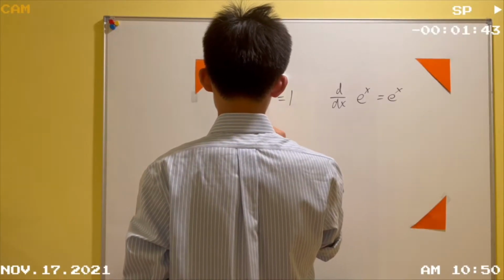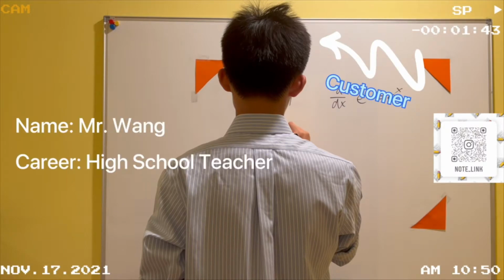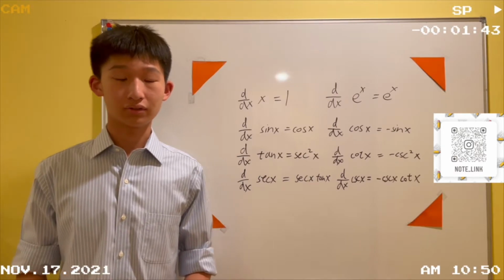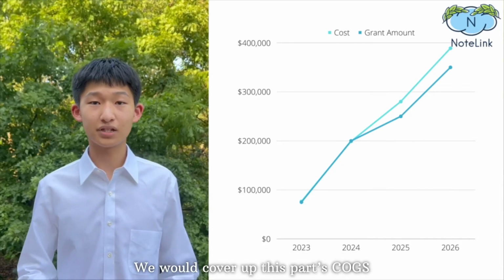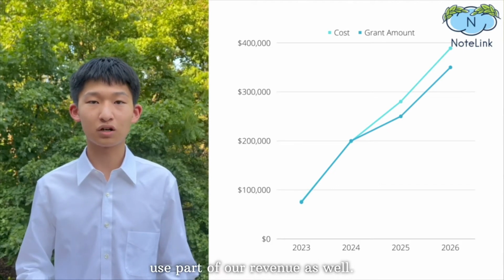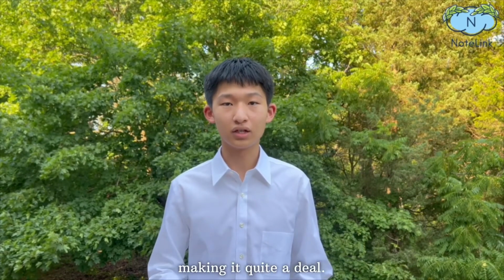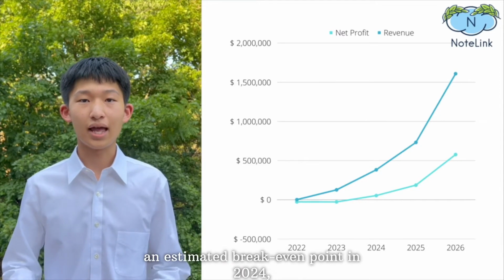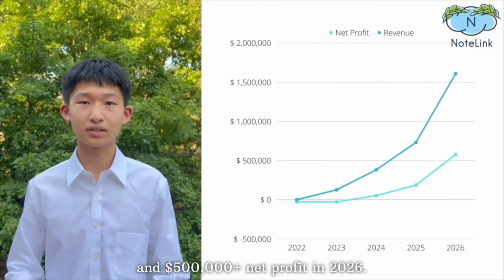NoteLink | Team 20 | LaunchX Demo Day Pitch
NoteLink provides a simple way for whiteboards to go digital! Using a camera, NoteLink converts any whiteboard to a live digital copy for students, professionals, or teachers.